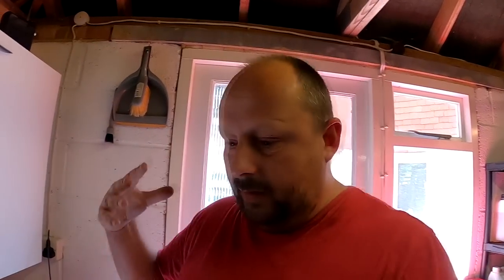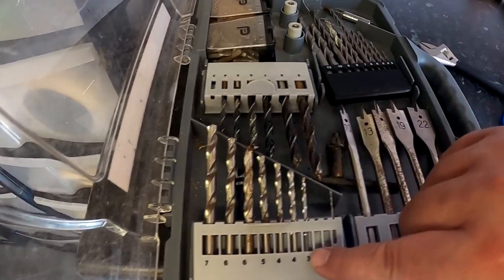Removing a broken/sheered/snapped wheel nut | Using Cheap Chinese Cr@p tools